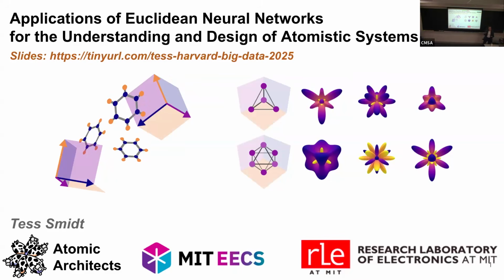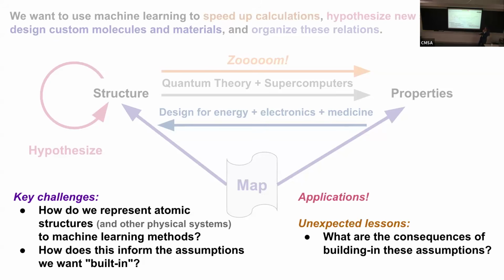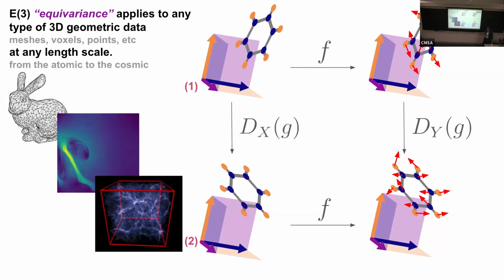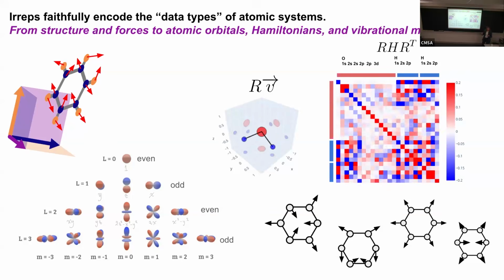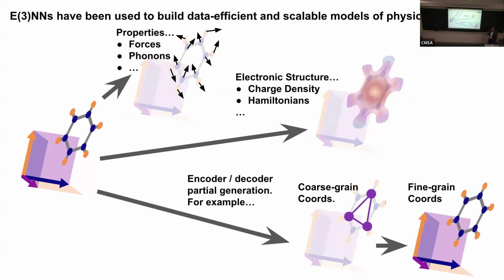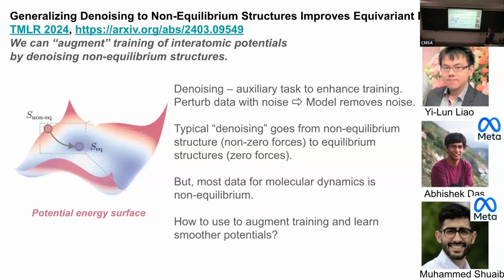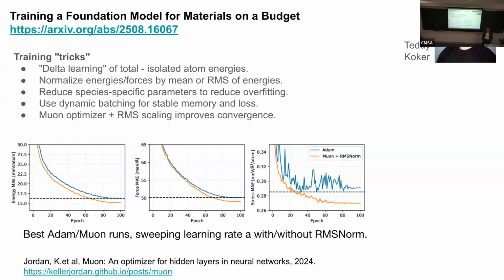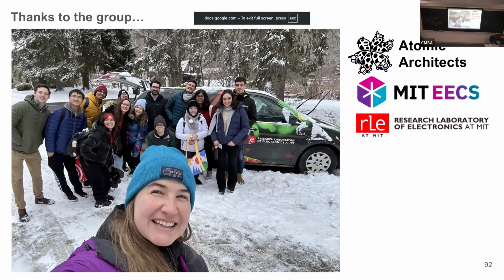Tess Smidt | Applications of Euclidean neural networks to understand and design atomistic systems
Big Data Conference 2025
9/12/2025

Speaker: Tess Smidt, MIT

Title: Applications of Euclidean neural networks to understand and design atomistic systems

Abstract: Atomic systems (molecules, crystals, proteins, etc.) are naturally represented by a set of coordinates in 3D space labeled by atom type. This poses a challenge for machine learning due to the sensitivity of coordinates to 3D rotations, translations, and inversions (the symmetries of 3D Euclidean space). Euclidean symmetry-equivariant Neural Networks (E(3)NNs) are specifically designed to address this issue. They faithfully capture the symmetries of physical systems, handle 3D geometry, and operate on the scalar, vector, and tensor fields that characterize these systems.

E(3)NNs have achieved state-of-the-art results across atomistic benchmarks, including small-molecule property prediction, protein-ligand binding, force prediciton for crystals, molecules, and heterogeneous catalysis. By merging neural network design with group representation theory, they provide a principled way to embed physical symmetries directly into learning. In this talk, I will survey recent applications of E(3)NNs to materials design and highlight ongoing debates in the AI for atomistic sciences community: how to balance the incorporation of physical knowledge with the drive for engineering efficiency.